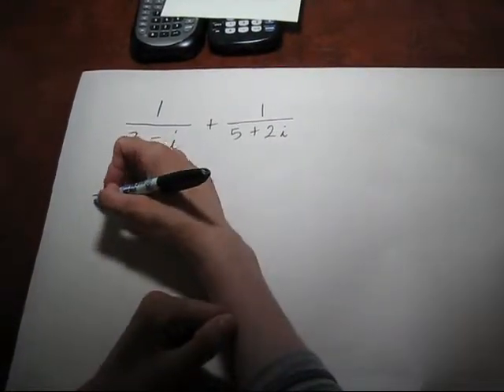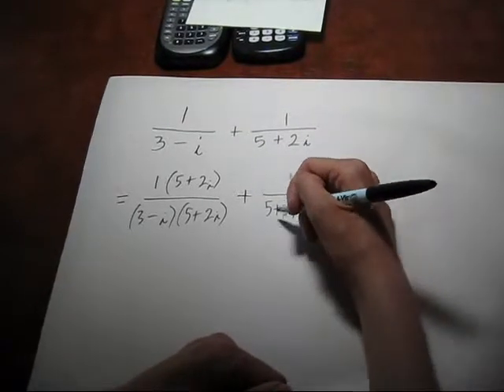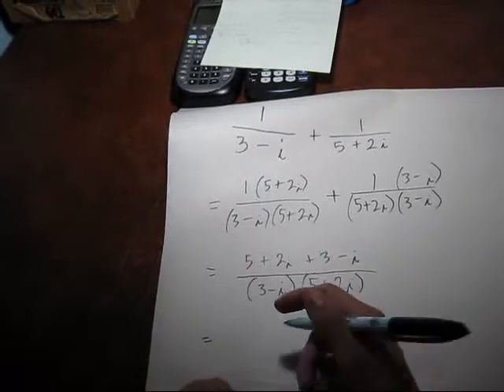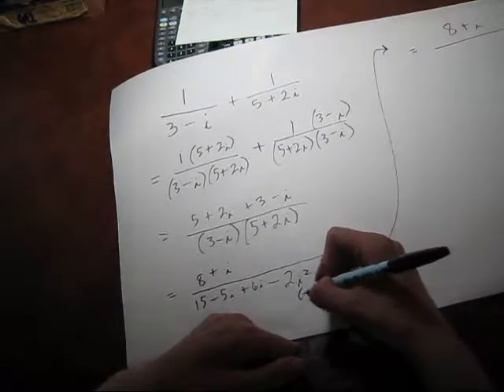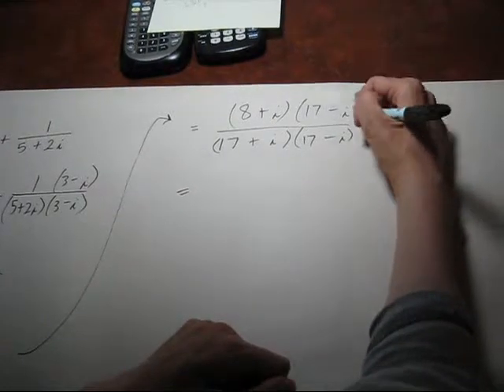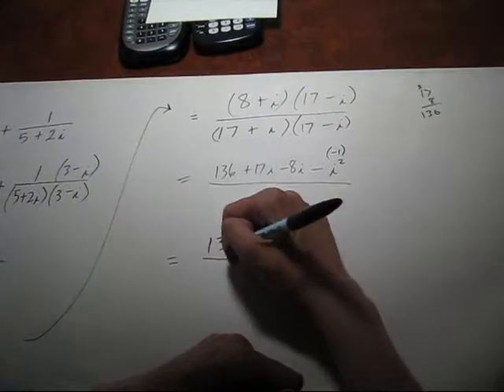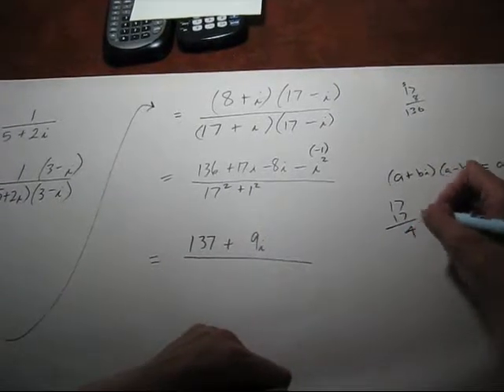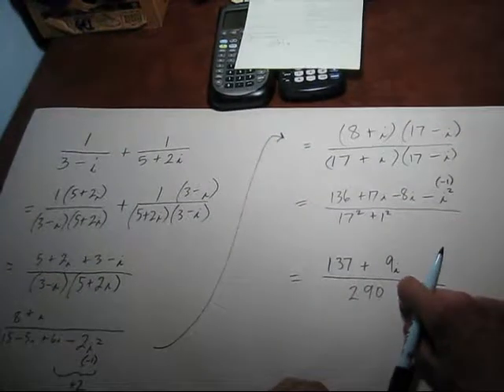Sum Of Reciprocals of Complex Numbers